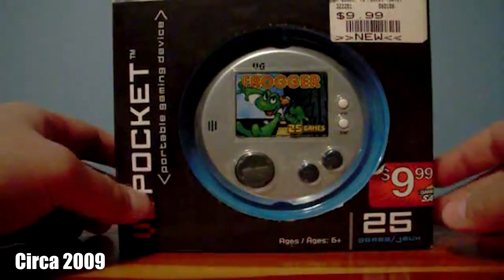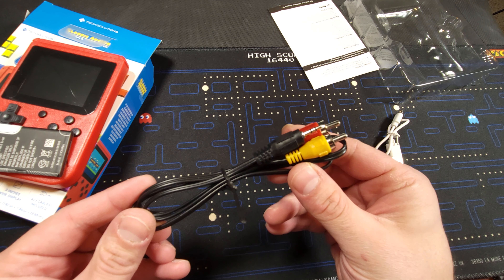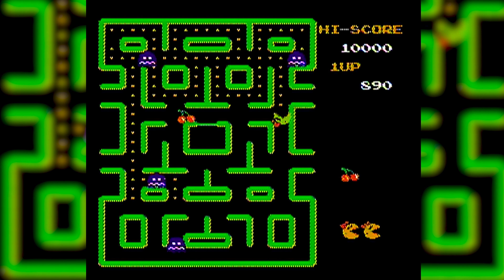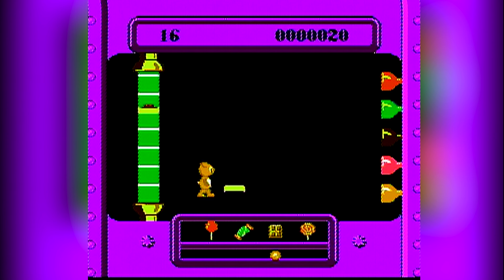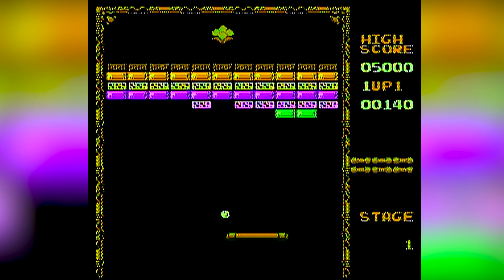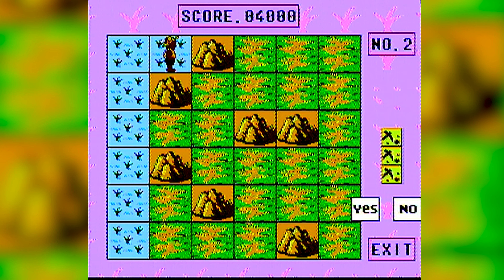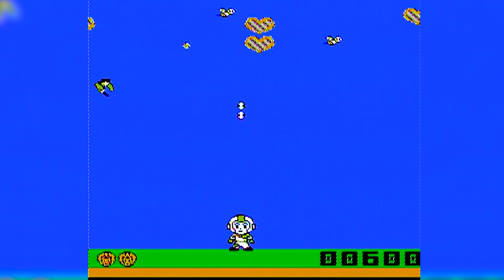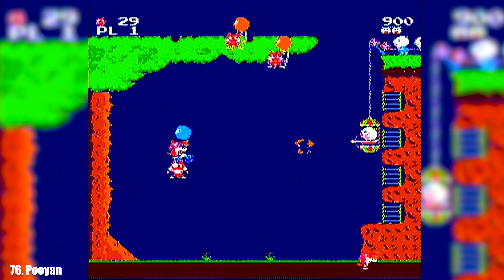They Had WHAT At Five Below??!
Can a system with 400 built-in games really be bought at Five Below? Yup, and it might not be what you expect.
Production/Editing | GameFrank
Additional Impressions | GameFrank
00:00 Intro
00:35 Unboxing
02:18 Gameplay
10:17 Final Thoughts
Powerup! – Jeremy Blake
Fast Times - Quincas Moreira
Place on Fire – Creo